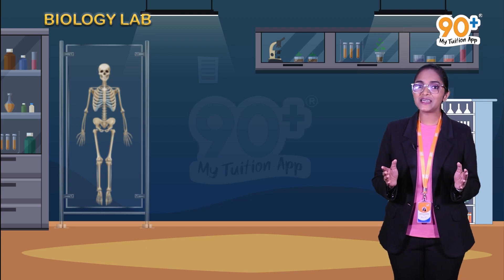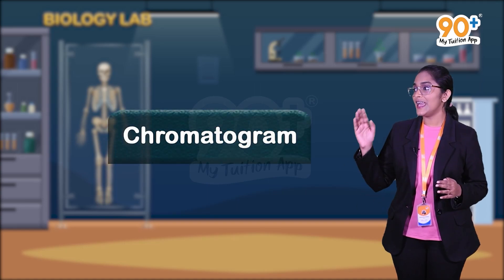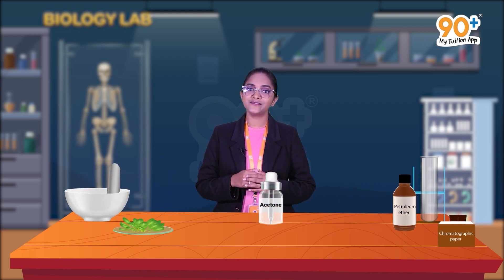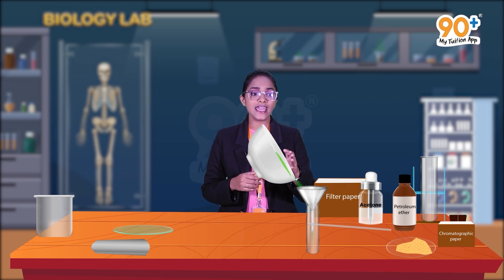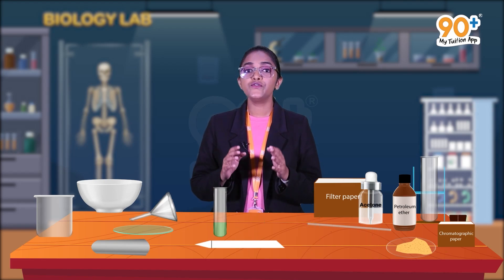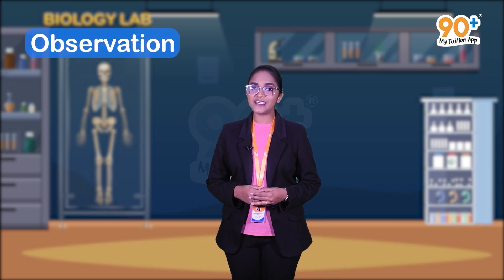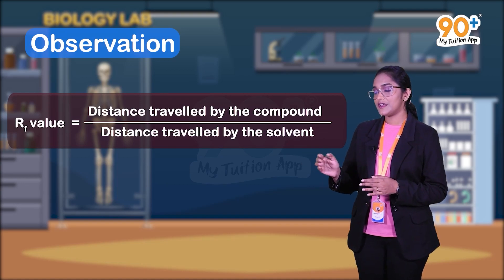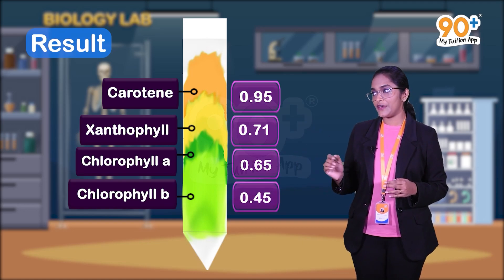Biology Virtual Lab | English Language | Chromatography | 90+ My Tuition App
Let's study how to separate and study the plant pigments by paper chromatography . The experimental setup and procedure are according to the Higher Secondary CBSE Practical syllabus. This is our virtual lab for experiments. For exact results, do experiment with them in a real laboratory.

 @90 Plus My Tuition App